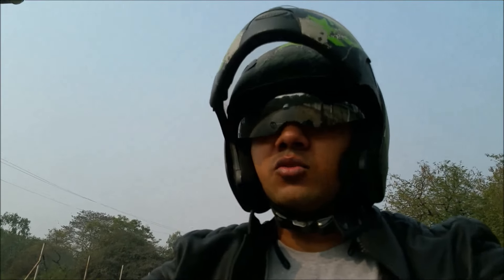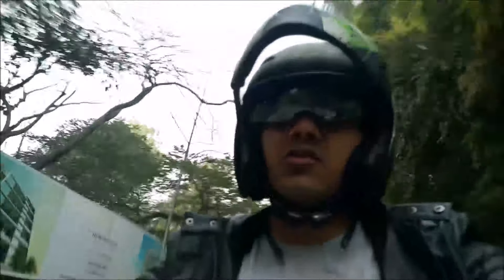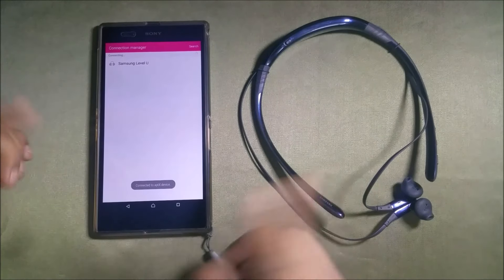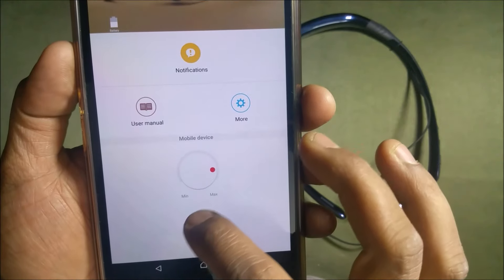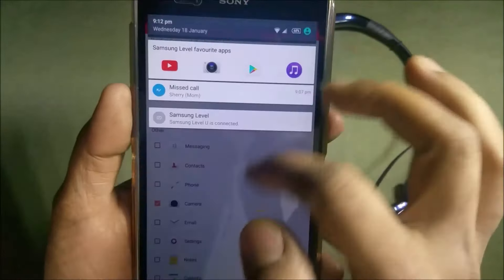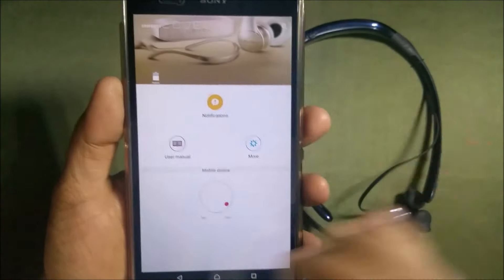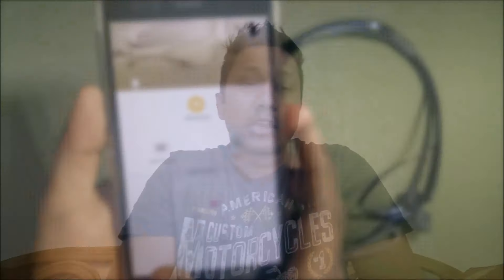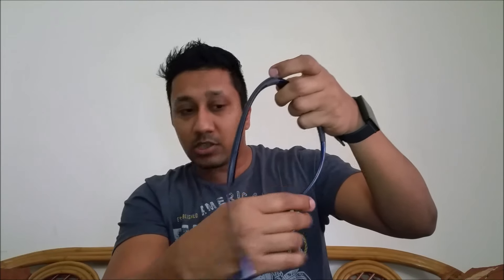Samsung Level U (Real life review)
In this video I have taken the level u through real life situations and checked how it fairs against them. I have broken them down into three catagories ( pro, cons and good and the bad).

Dissclamer: Videos are for Education and Entertainment Purposes only. Attempt any repairs at your own risk.